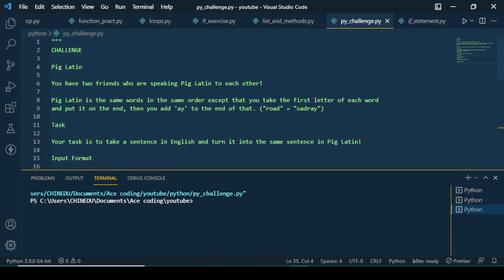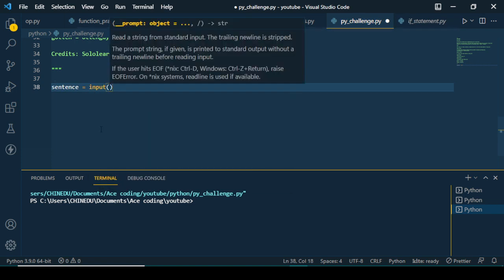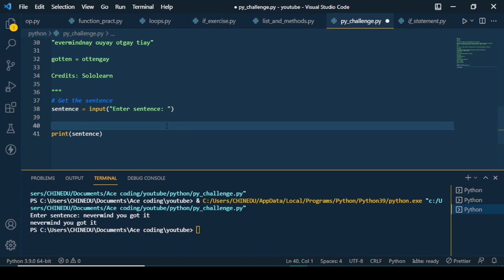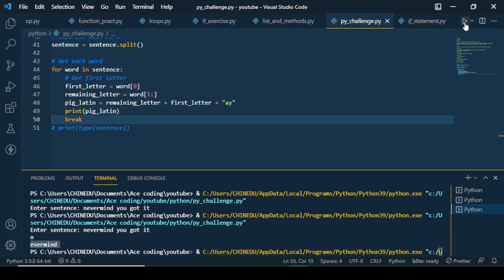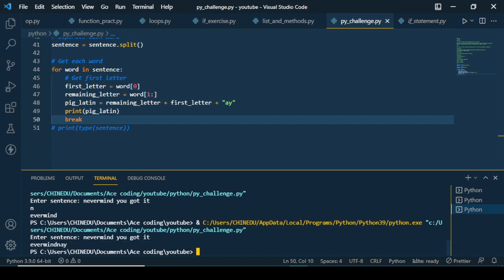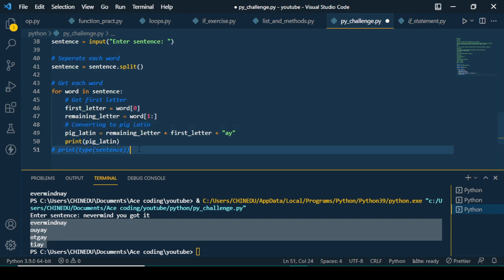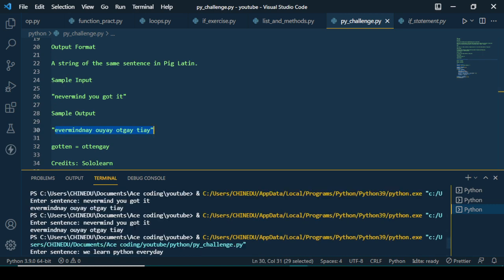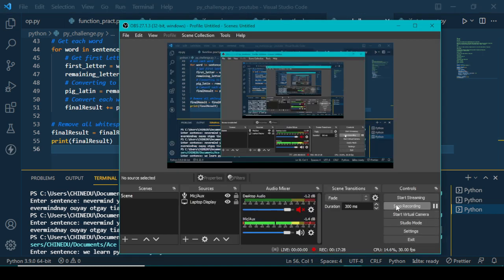Python Challenge (Pig Latin)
Looking to improve your ability to solve problems with python?

Here's a challenge:
Pig Latin

You have two friends who are speaking Pig Latin to each other!

Pig Latin is the same words in the same order except that you take the first letter of each word and put it on the end, then you add 'ay' to the end of that. ("road" = "oadray")

Task

Your task is to take a sentence in English and turn it into the same sentence in Pig Latin!

Input Format
A string of the sentence in English that you need to translate into Pig Latin.
(no punctuation or capitalization)

Output Format
A string of the same sentence in Pig Latin.

Sample Input
"nevermind you got it"

Sample Output
"evermindnay ouyay otgay tiay"
Credits: Sololearn

In this challenge, I show you how the though process in creating a scenario language called pig Latin and how to convert English to pig Latin.

There are several ways of accomplishing this but I came up with this.

Credits: SoloLearn